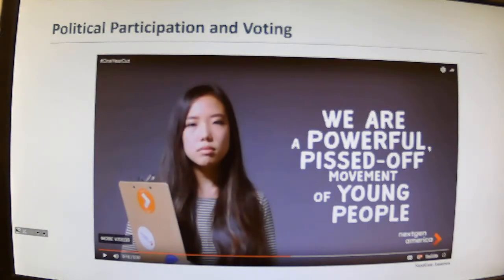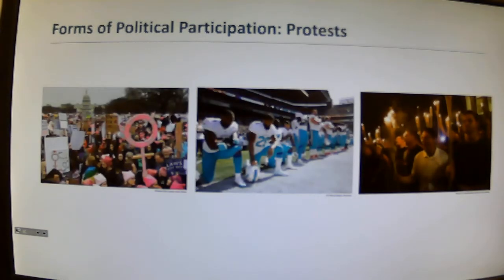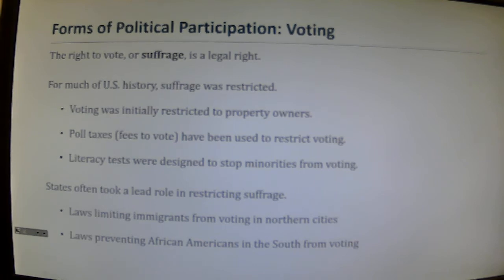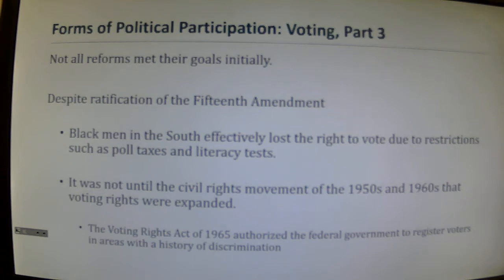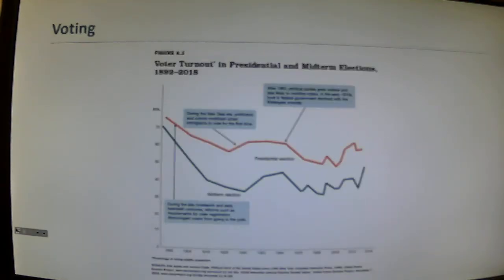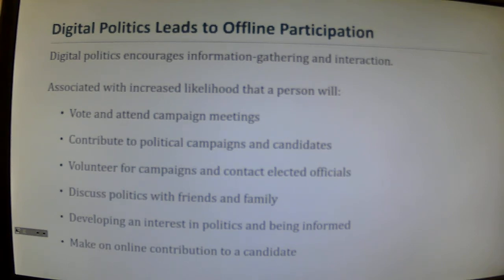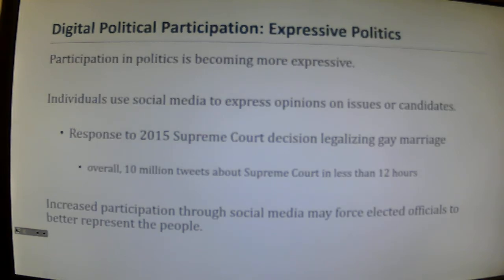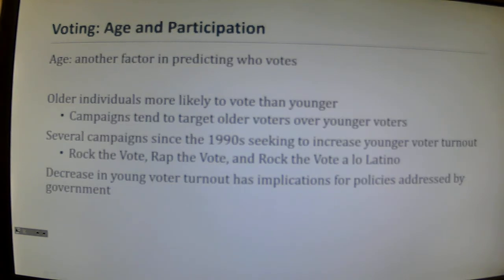GOVT 2305 Chapter 8 Part I